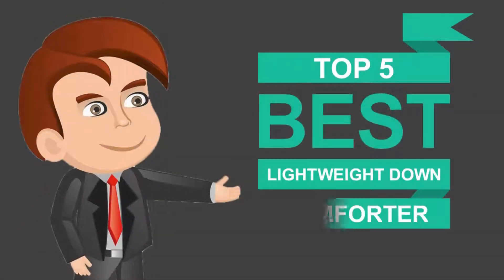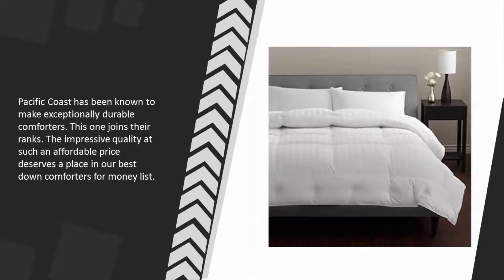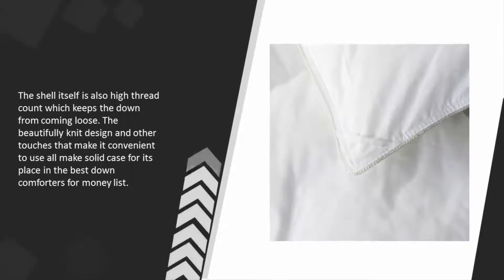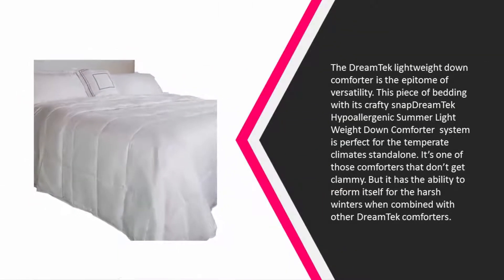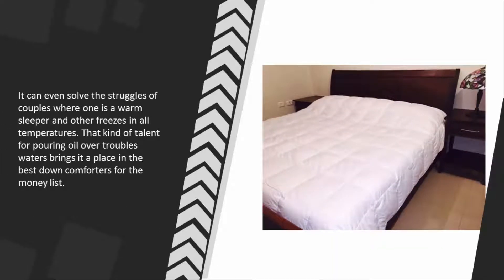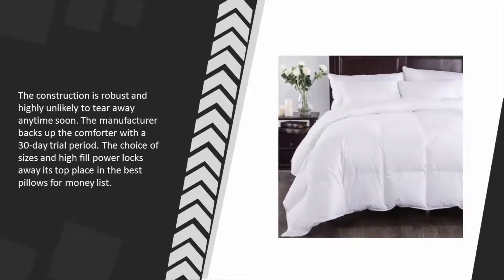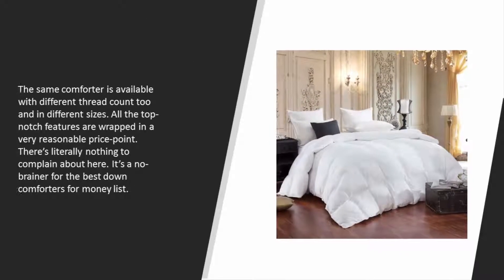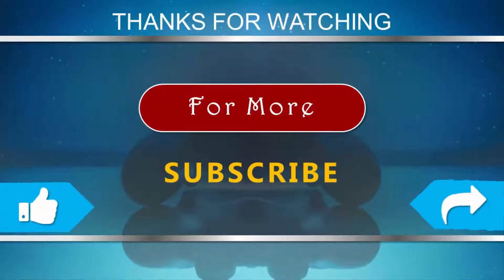Best Lightweight Down Comforter 2019 - 2020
Are you looking for the Best Lightweight Down Comforter. We spent hours to find out the Best Lightweight Down Comforter for you and create a review video. In this video review you will find the top products list, what is the feature of these products and why you should buy it.

Here is the list of 5 Best Lightweight Down Comforter.

1. Egyptian Bedding 600-Thread-Count Egyptian

2. Puredown All Seasons White Down Comforter

3. DreamTek Summer Light Weight Down Comforter

4. Egyptian Bedding LUXURIOUS 800

5. Pacific Coast: European Down Comforter